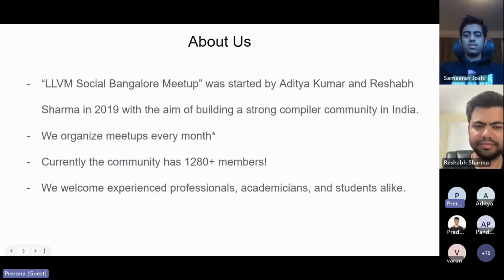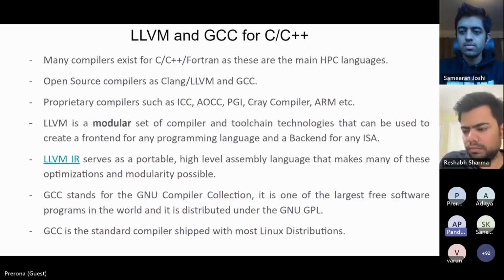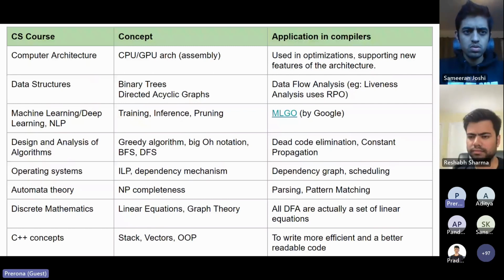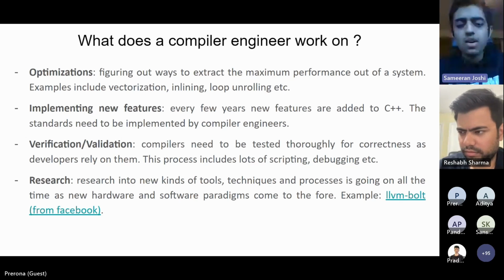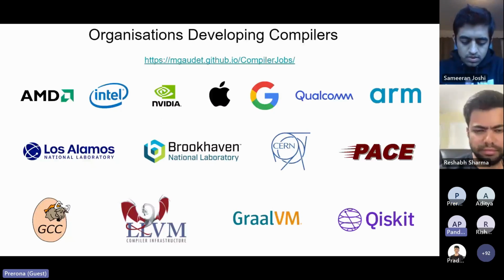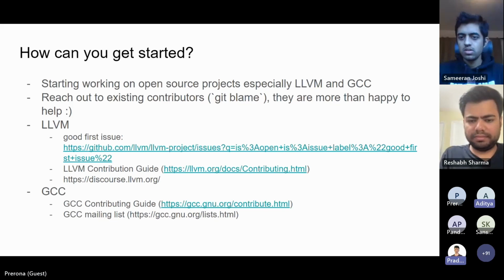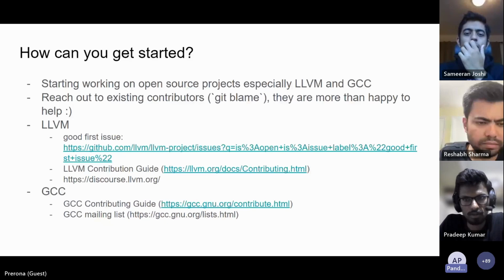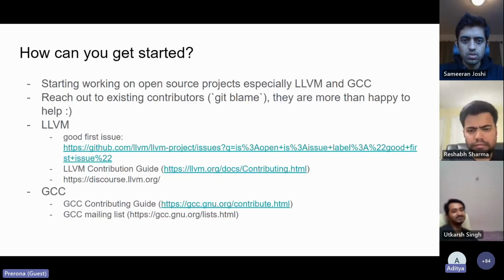Compiler Engineer Career | Introduction to Common Compiler Tools #1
Compiler based technologies underpin a lot of software - from Computational photography, EDA tools, Debuggers, Code Formatters and Sanitizers to Linters, Coverage tools and many more. An understanding of how to utilize all the features offered by a compiler can significantly enhance any engineers productivity. Compiler Development in itself is a thriving field of engineering - Join us to take a deep dive into compiler tooling!

What is a day like in the life of a compiler engineer? what companies and organizations hire compiler developers? what do they work on? what is research in compilers like? what are the skills it takes to break into this field?

To answer these questions - join us in this virtual meetup where we discuss these questions and more!